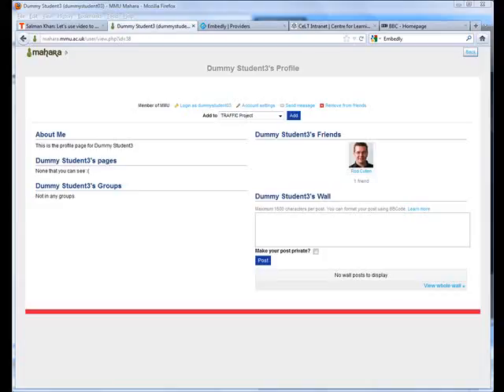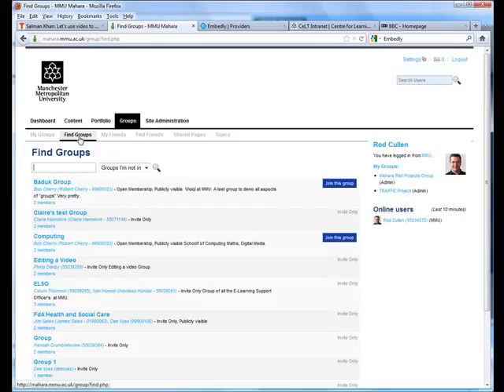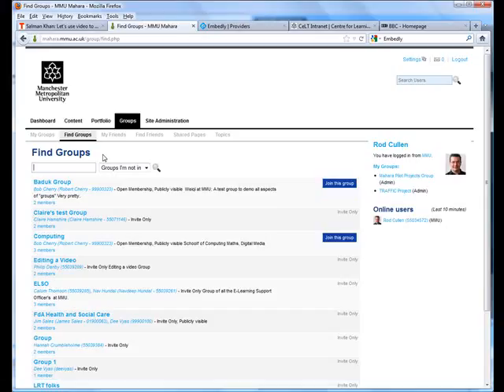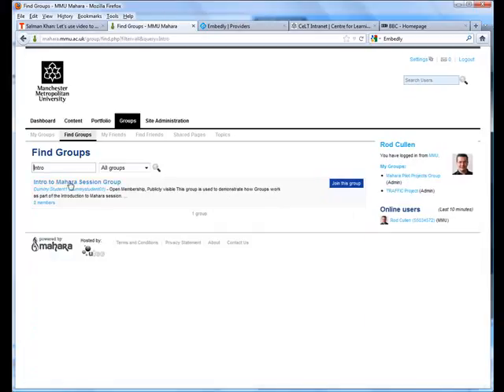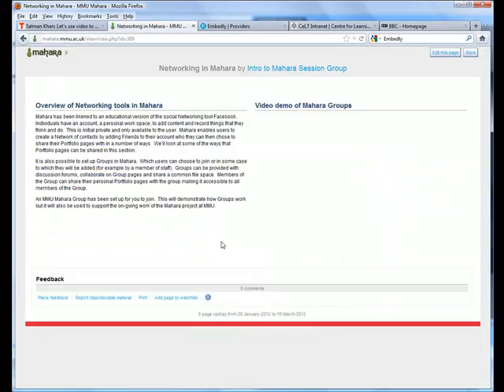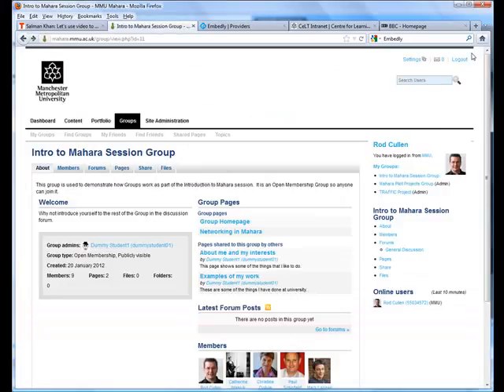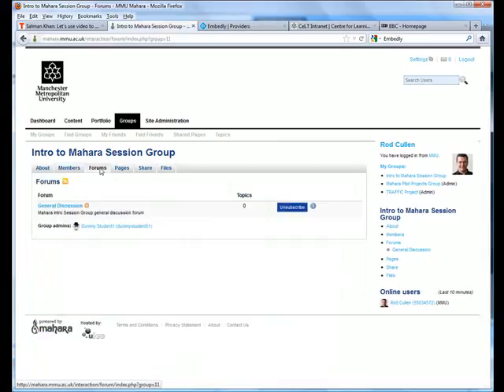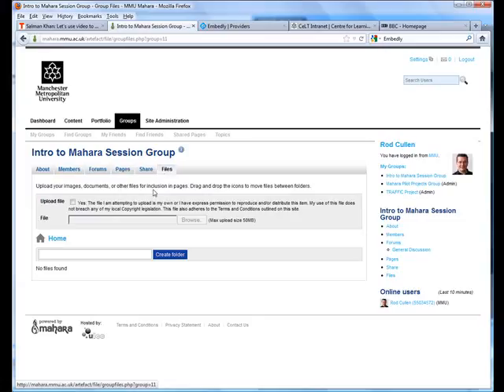Activity 07 Networking Add Groups